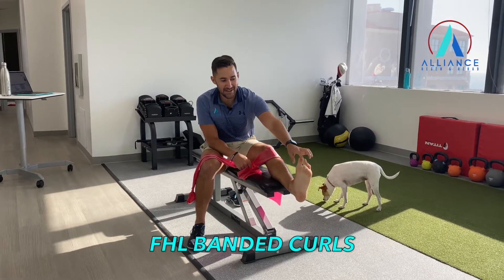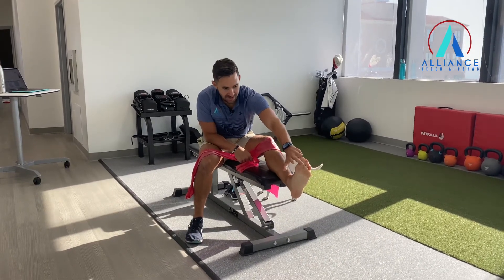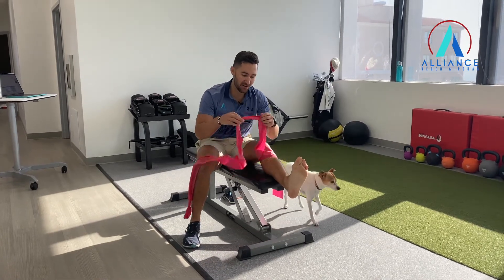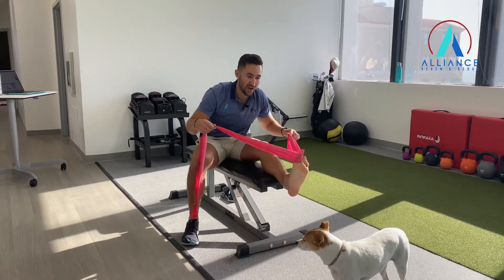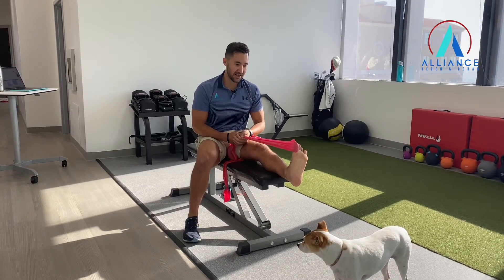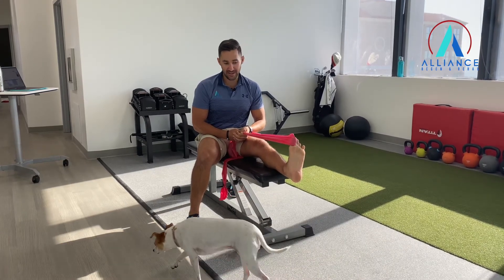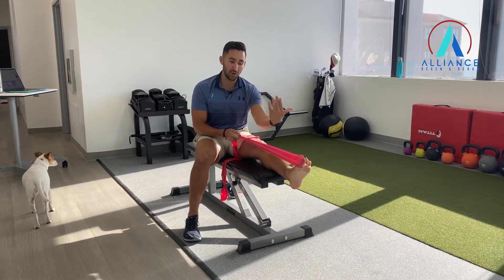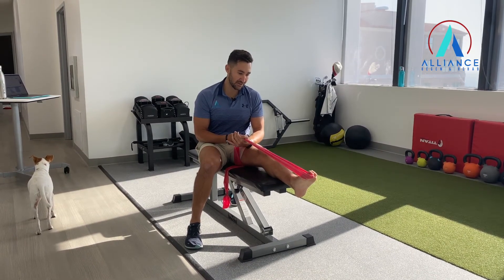FHL Banded Curls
The flexor hallucis longus is an important muscle for walking and running as it is the last part of your foot in contact with the ground as you propel yourself forward. This muscle also provides stability through the arch along with the posterior tibialis muscle and can be a key muscle to focus on when plantar fasciitis is present.

You can work this muscle with the foot pulled up to your face while just isolating the big toe, point the foot down while just isolating the big toe, or pointing the ankle down and curling the big toe at the same time!